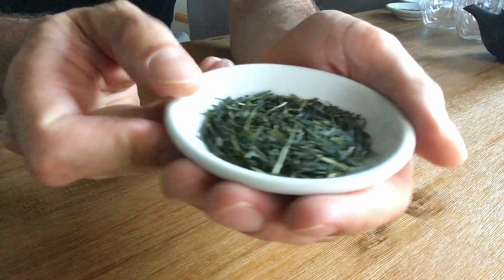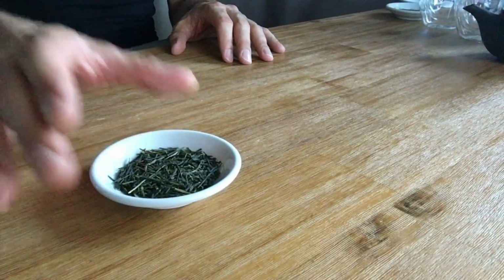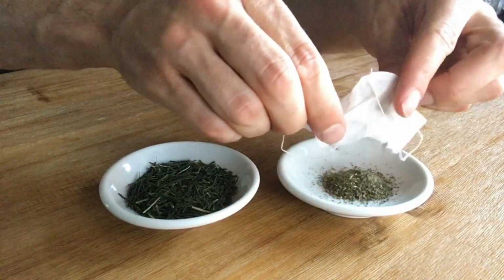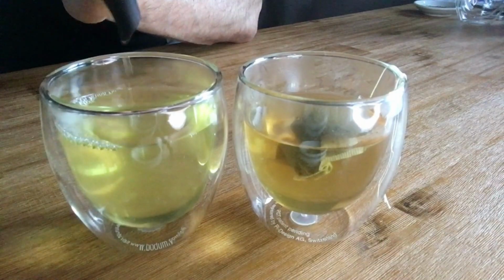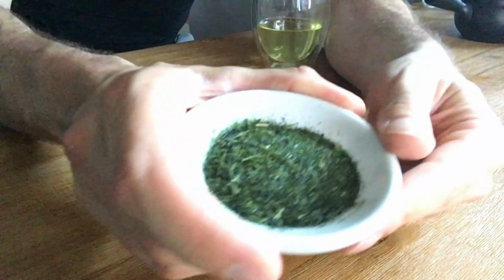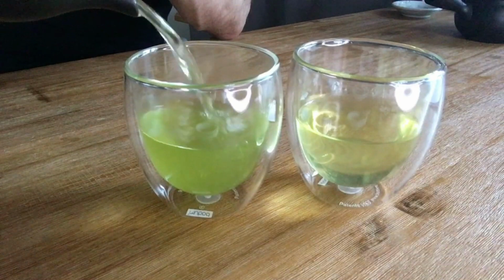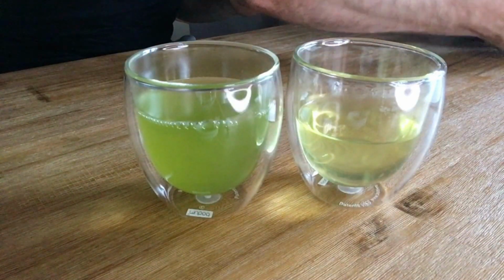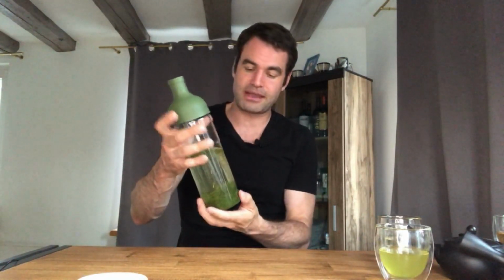5 Reasons to Drink Sencha Green Tea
🗞️ Read Our Article What is MATCHA? The One and Only Matcha Encyclopedia 🗞️
All About Sencha: become a Sencha expert with this complete guide. Learn how is Sencha produced, the history of Sencha, the production of Sencha Tea and how to prepare Sencha.
🎥 Content of this video 🎥
0:00 Introduction
02:35 Caffeine in Sencha
06:46 Complex Flavor Sencha
19:55 Green Color of a Sencha
27:35 Cold Brew Sencha

🗞️ Read our blog article: Everything You Need to Know About Sencha 🗞️

In this episode, Oliver goes through our top 5 reasons to start drinking sencha and demonstrates them by comparing them to other green teas.